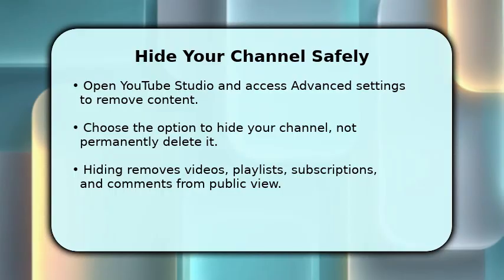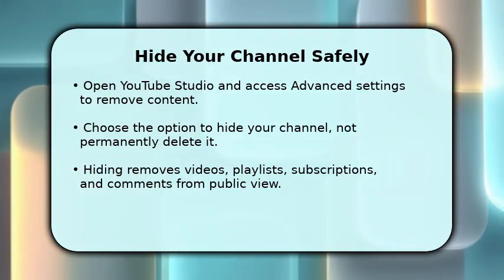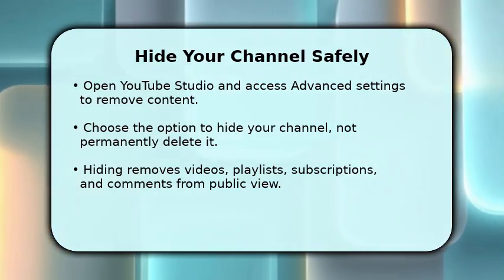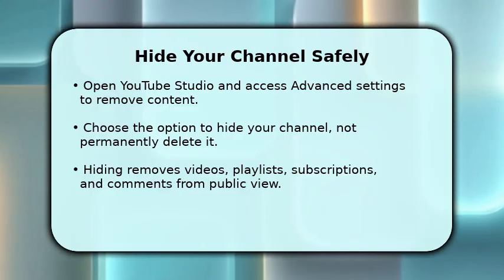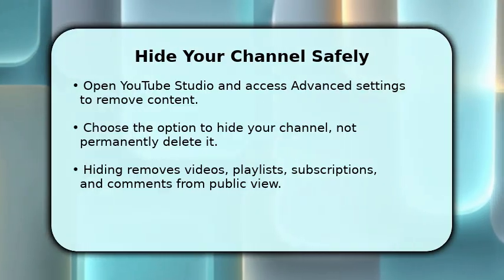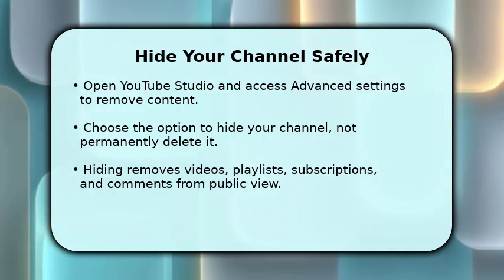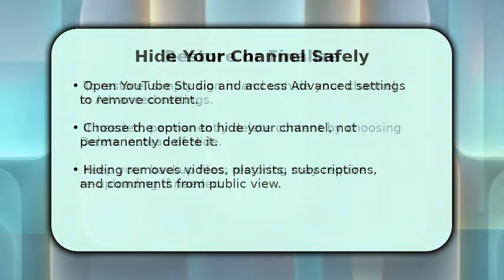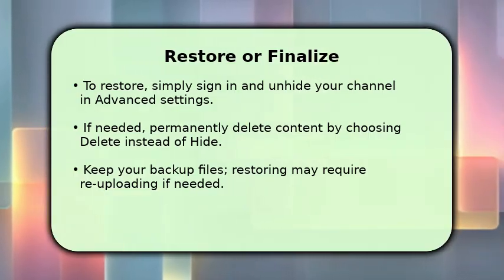How to Delete Youtube Channel Temporarily - Full Guide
How to Delete Youtube Channel Temporarily - Full Guide | 🔒 Surfshark VPN Deal — Stay private and secure. $1.99/mo + 3 Months Free ▸

Discover the step-bymediate process of temporarily deleting your YouTube channel. This comprehensive guide covers essential tips and methods to pause or remove content without permanently closing down, ensuring you can easily restore control at any time.

temporary delete YouTube channel, how to suspend YouTube account, restore deleted YouTube channel, pause YouTube videos temporarily, manage temporary YouTube closure, quickly remove content from YouTube, easily pause and resume your YouTube presence, guide for short-term YouTube deactivation, temporary removal of YouTube channels, how to stop publishing on YouTube